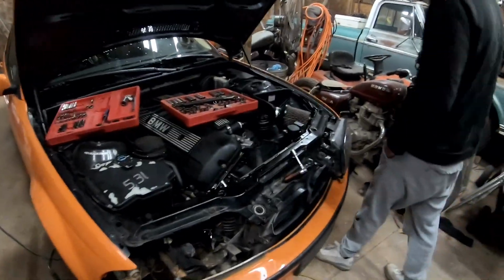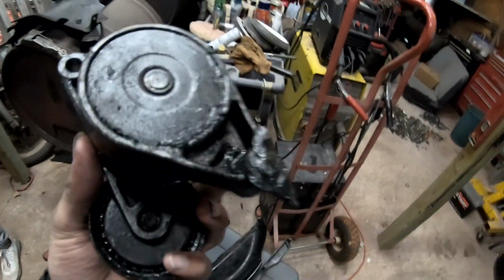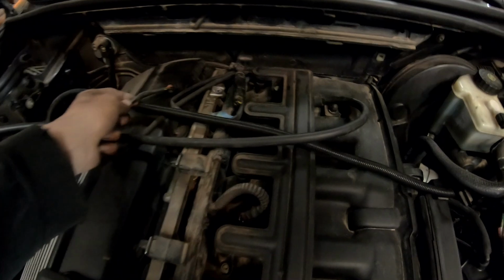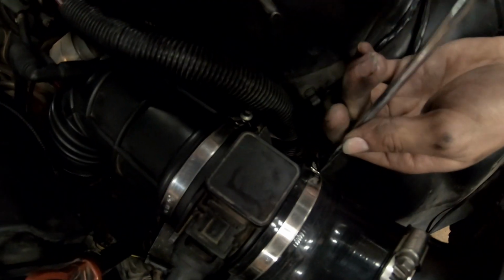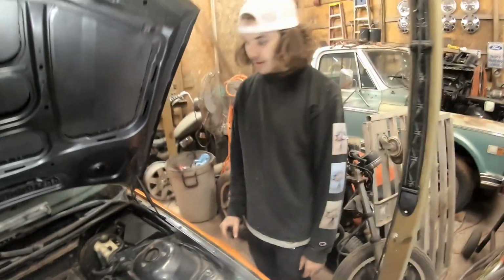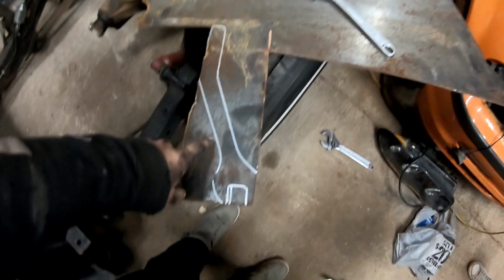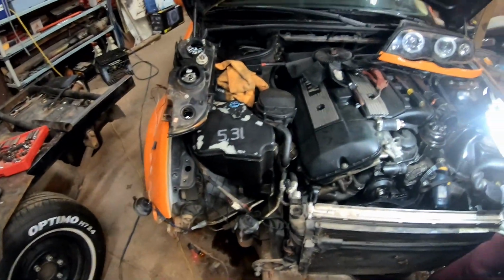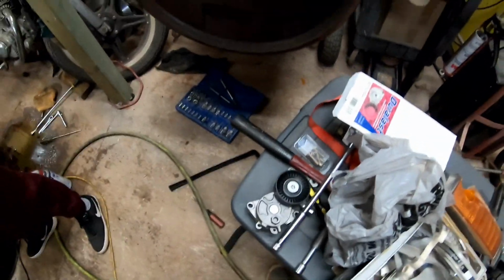The $200 Copart BMW 325xi has a new home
I bought the auto auction rebuilds $200 Copart Maaco BMW 325xi. Subscribe to my channel to stay up to date on my journey to see if we can keep this car in one piece or will it end up right back at the auction lol. We will also get to see how the $299 Maaco paint job holds up.